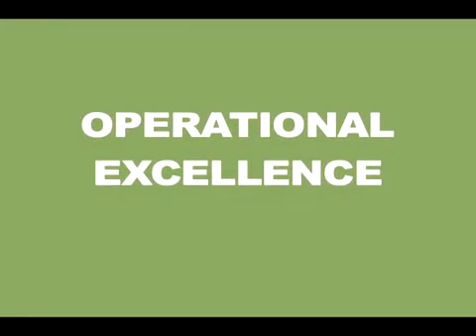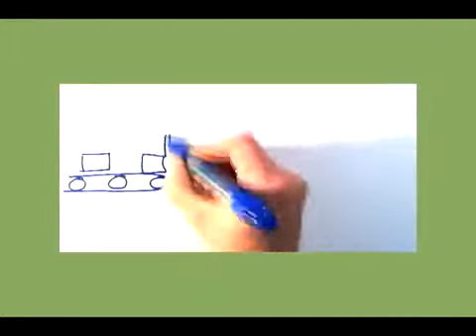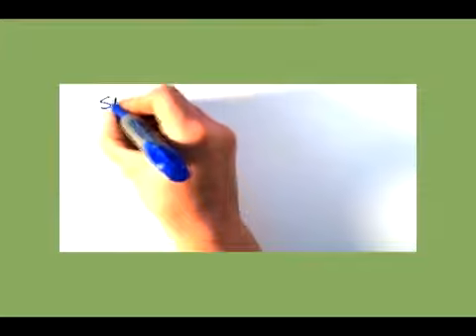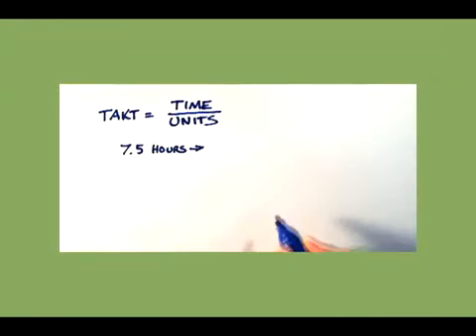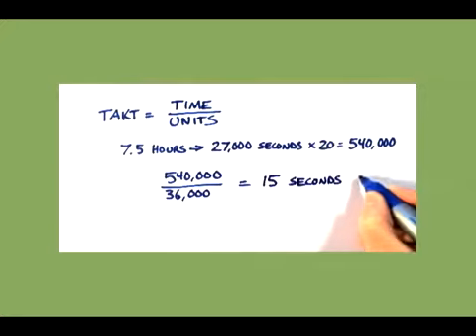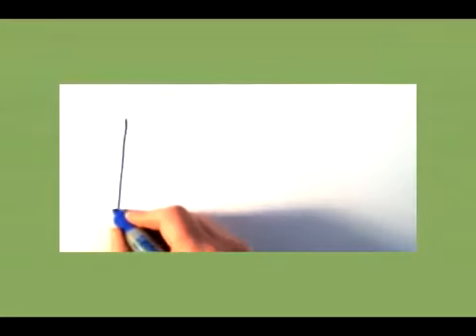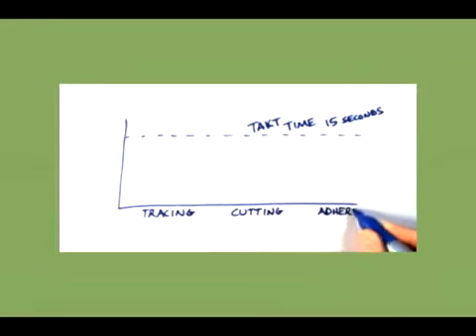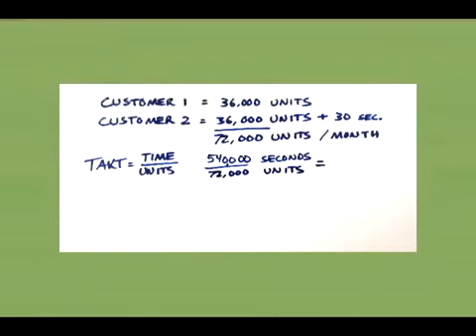takt pitch time